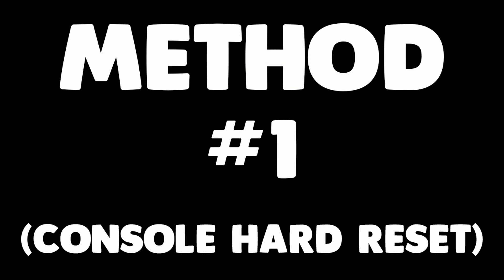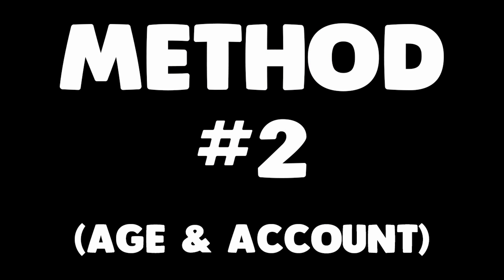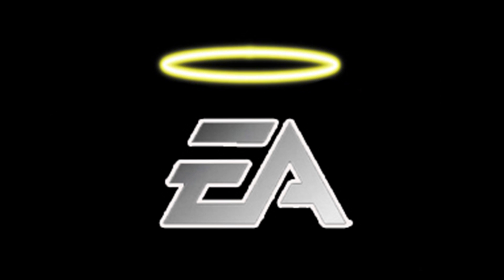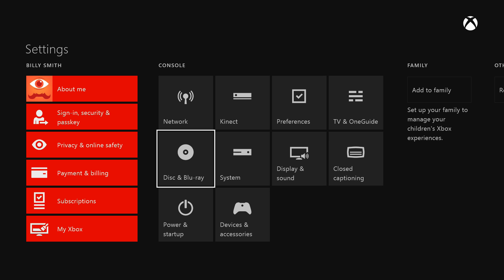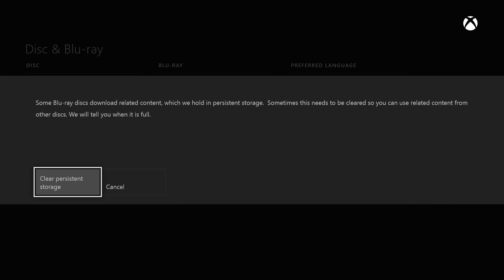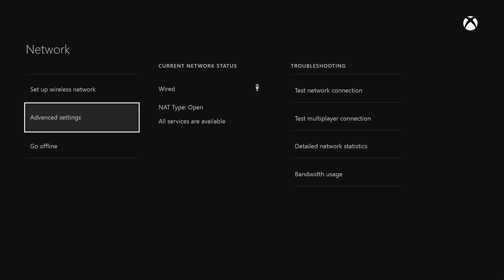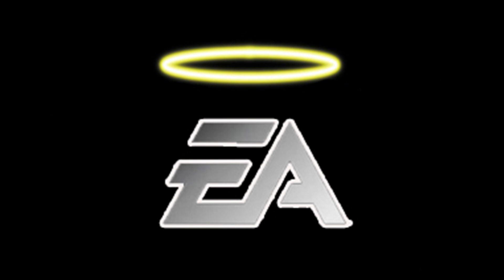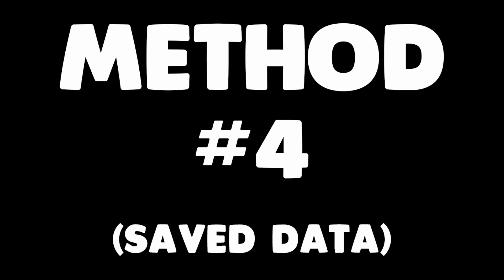Your Profile Does Not Have the Correct Permissions to Access This Feature - Error Fix (EA Games Fix)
Times for each method:

Method #1
Console Hard Reset - 1:23

Method #2
Age & Account - 1:50

Method #3
MAC Address - 3:11

Method #4
Saved Data - 3:35

Method #5
Other Troubleshooting - 3:58

Add me on Steam - xBorn2Game
Add me on Xbox One - xBillTheGamer